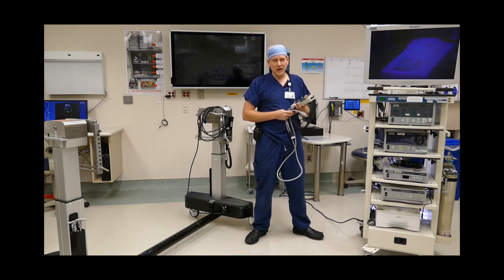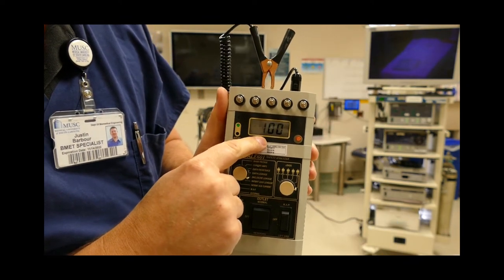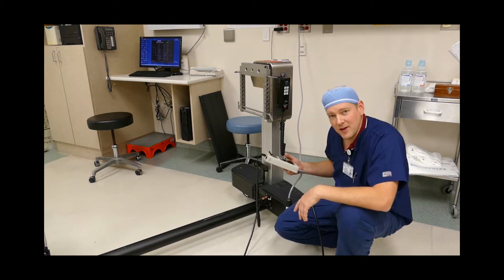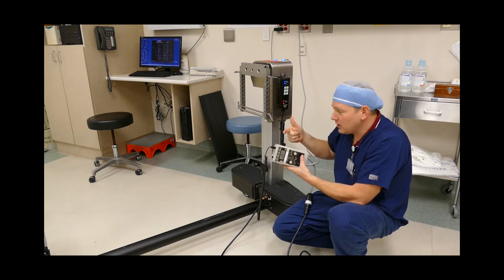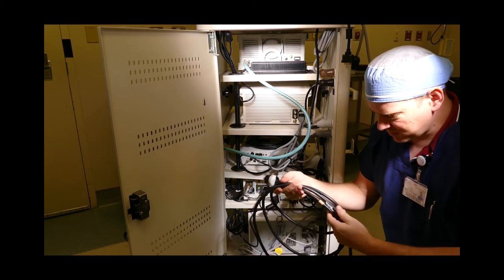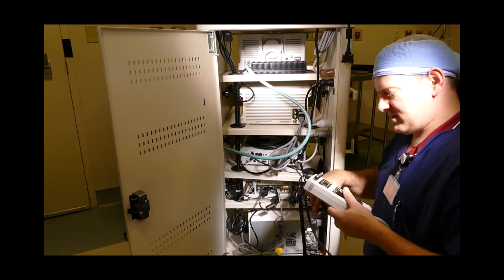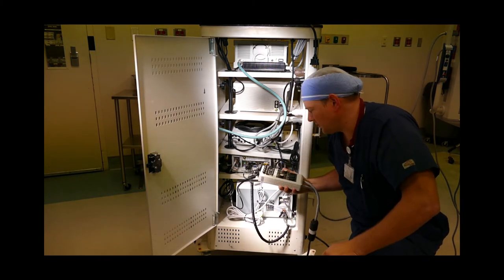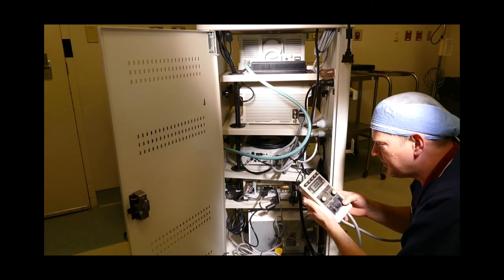07 NFPA99 2018 Electrical Safety Test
This is a detailed explanation of the 2019 NFPA99 Electrical Safety for portable medical equipment.
It was the lack of biomed knowledge of NFPA99 that inspired me to create this channel.